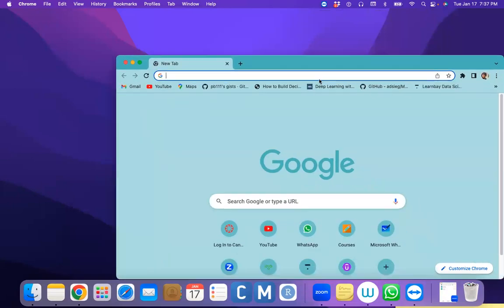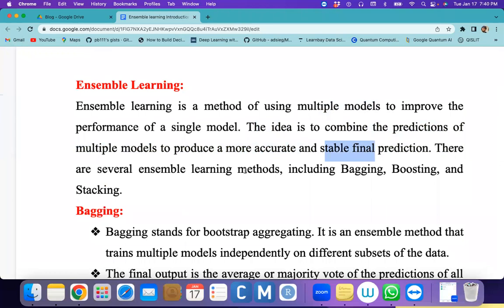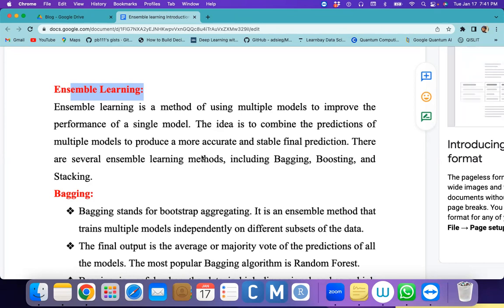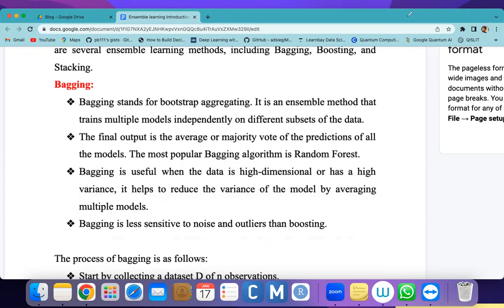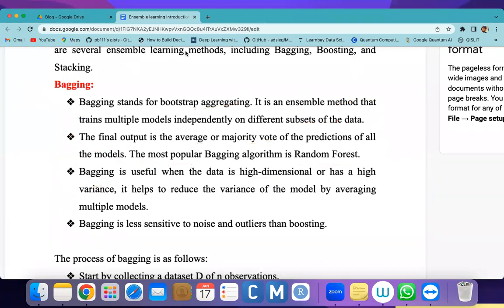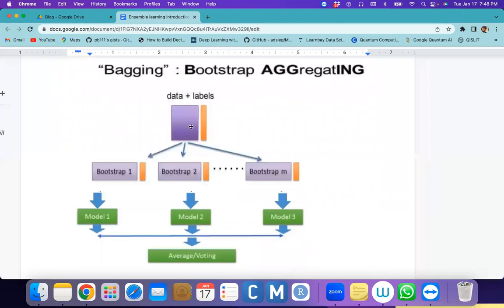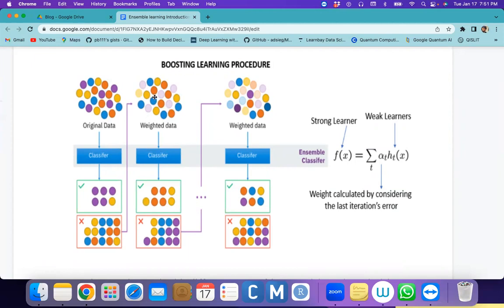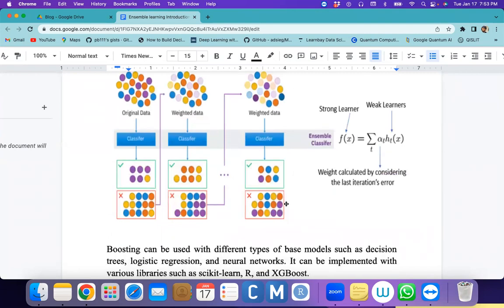Introduction to Ensemble Learning | Bagging, Boosting, and Stacking Explained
Want to boost your machine learning model’s performance?
This video is a beginner-friendly introduction to Ensemble Learning, a powerful technique that combines multiple models to improve prediction accuracy and stability.

In this session, you’ll learn:

What is Ensemble Learning?

Types of ensemble methods: Bagging, Boosting, and Stacking

How ensemble models reduce bias and variance

Perfect for students, ML beginners, and anyone preparing for data science interviews or projects.